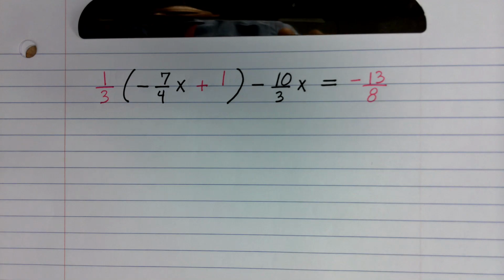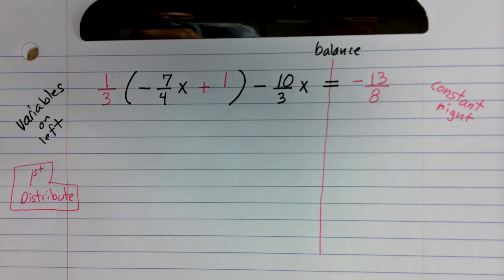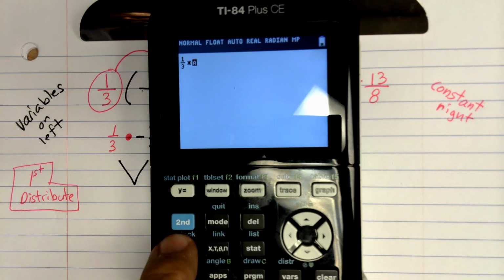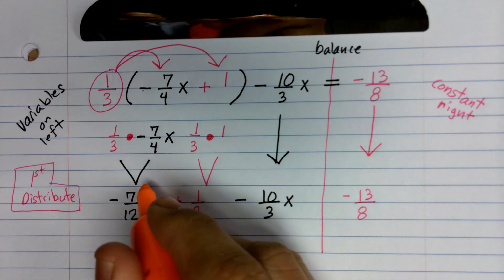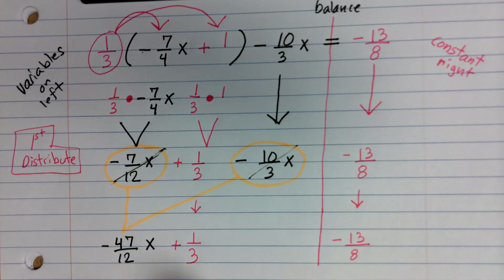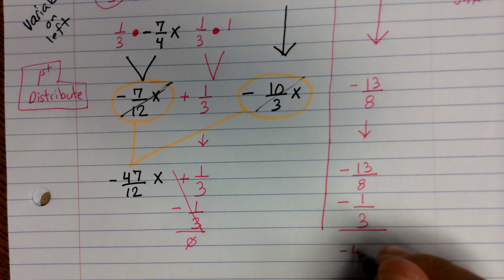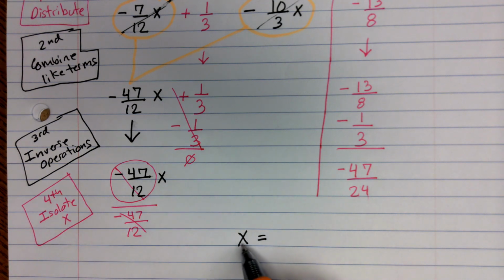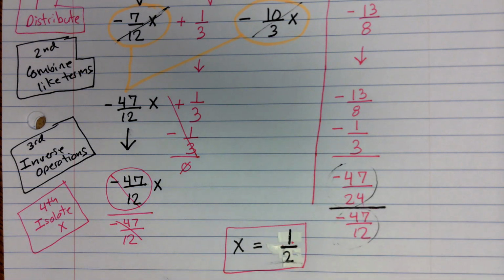Solving Rational Linear Equations